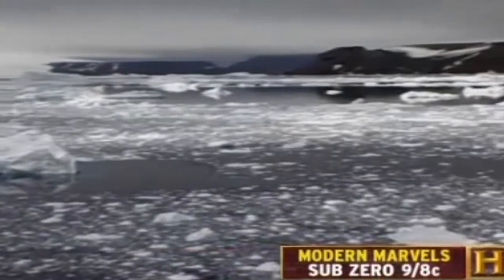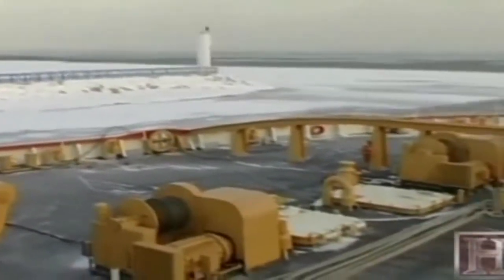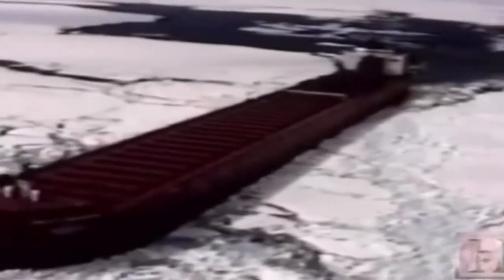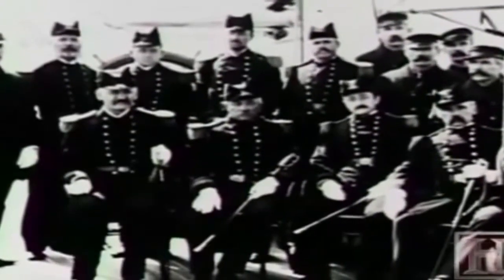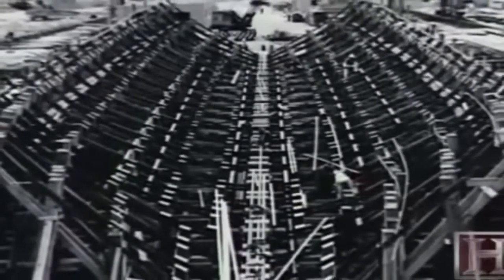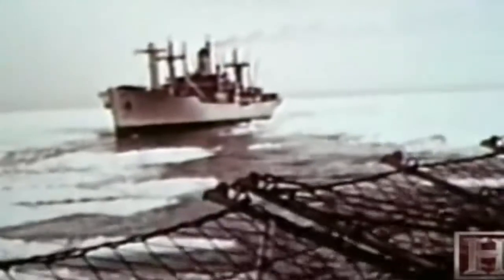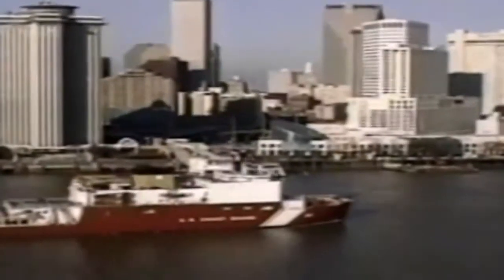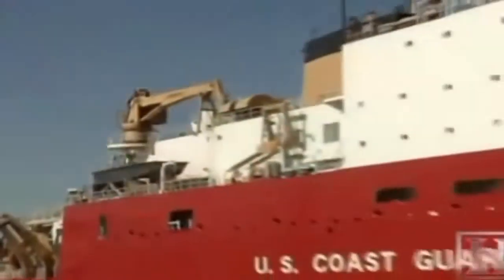Amazing Life Saving Voyage: Ice Breaker - VintageTV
Ice Breaker - VintageTV

An icebreaker is a special-purpose ship or boat designed to move and navigate through ice-covered waters, and provide safe waterways for other boats and ships. Although the term usually refers to ice-breaking ships, it may also refer to smaller vessels, such as the icebreaking boats that were once used on the canals of the United Kingdom.